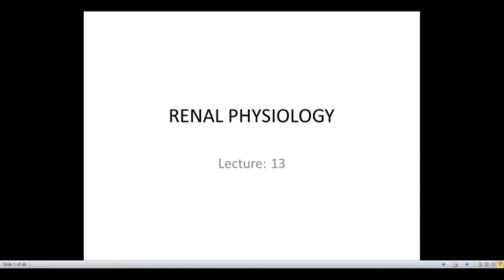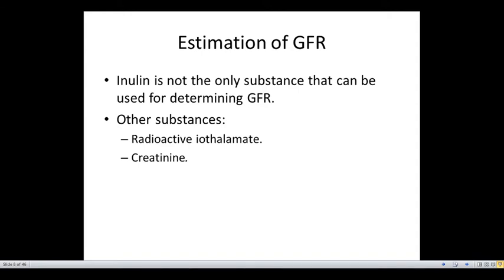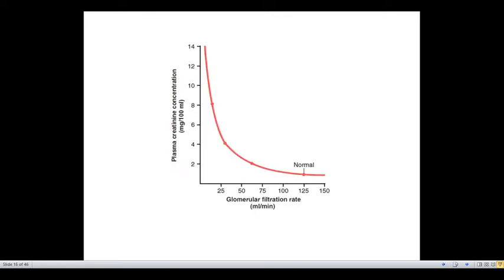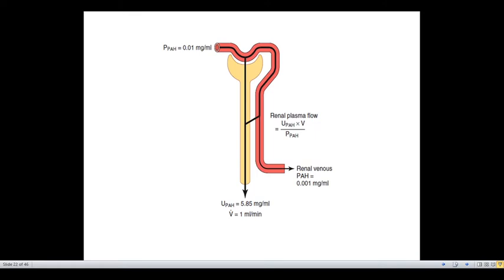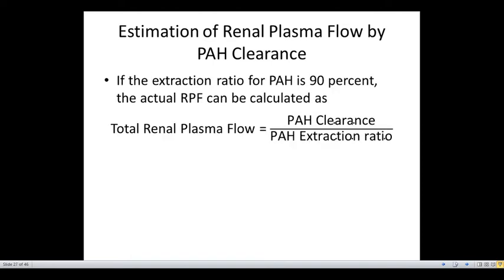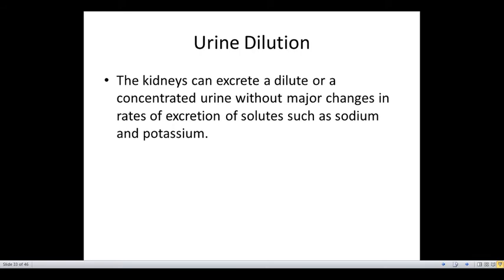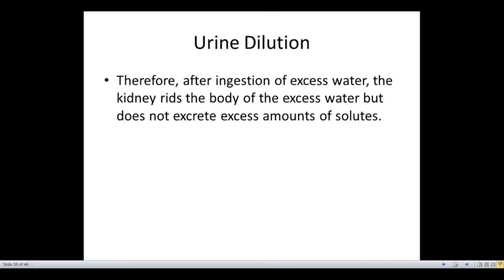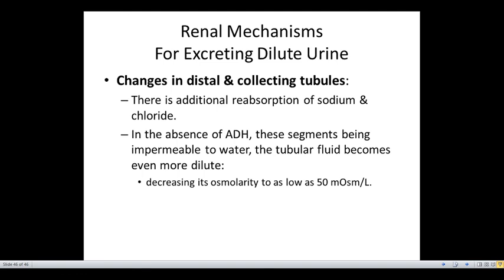Lecture of Dr Sohail Aslam for 2nd Year MBBS on topic Renal Physiology-13